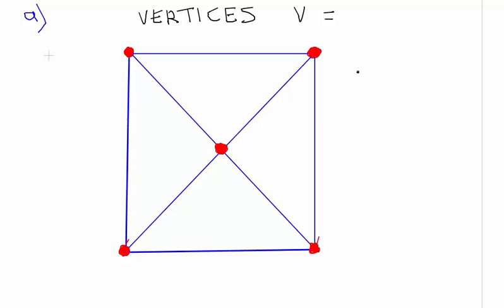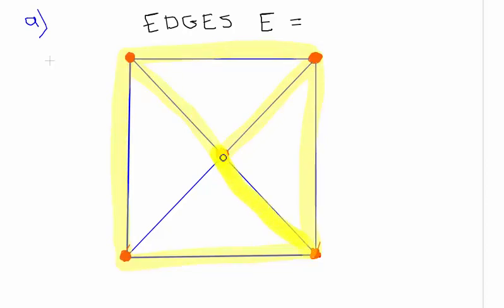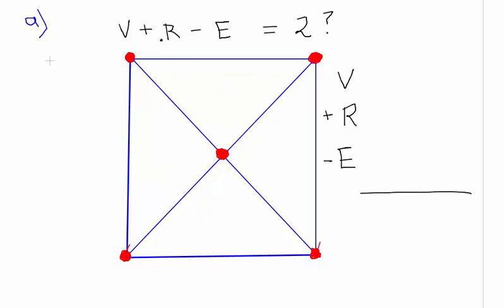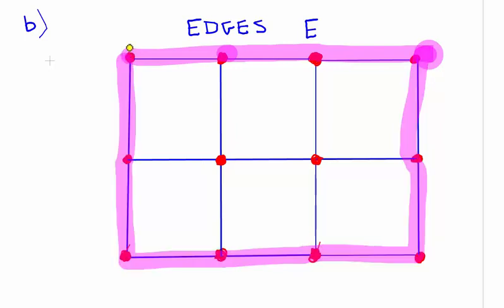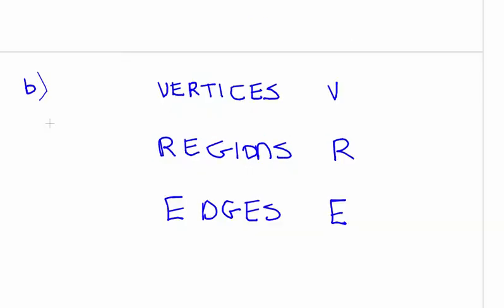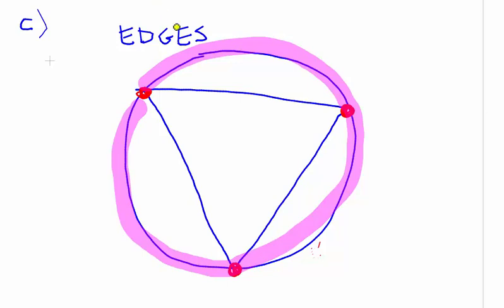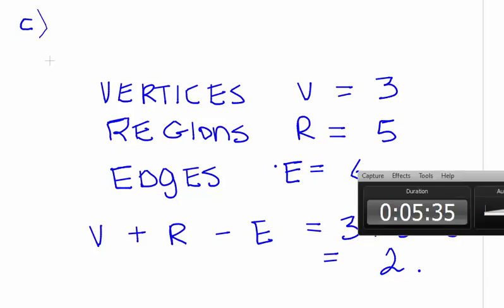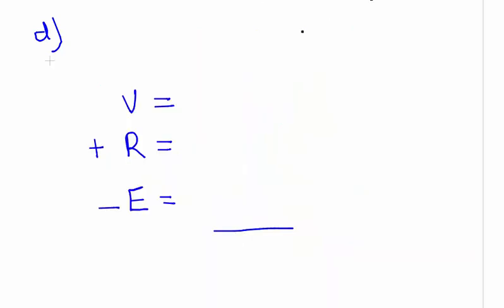Planar Graphs - Verifying Euler's Rule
DiscreteMaths.github.io | Section 4 - Graph Theory | Planar Graphs